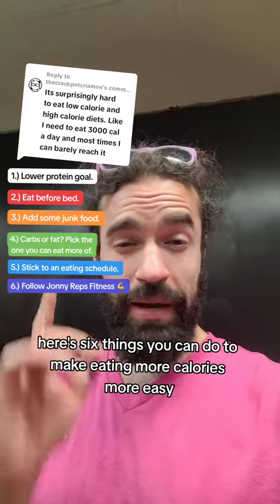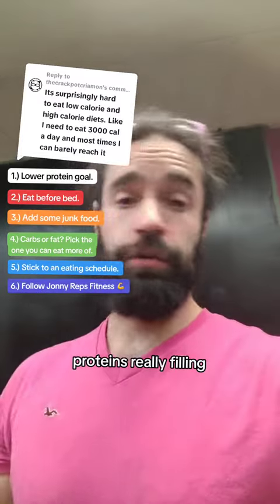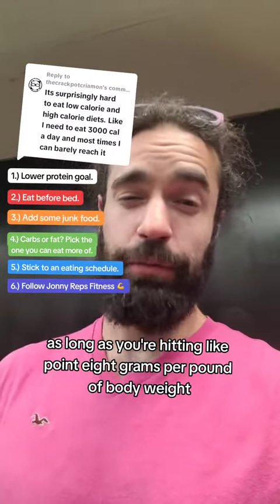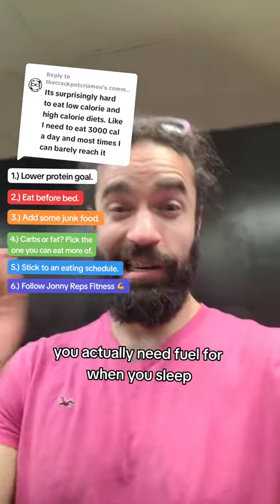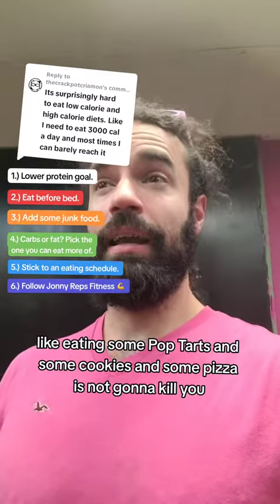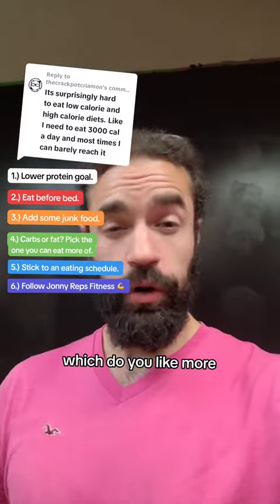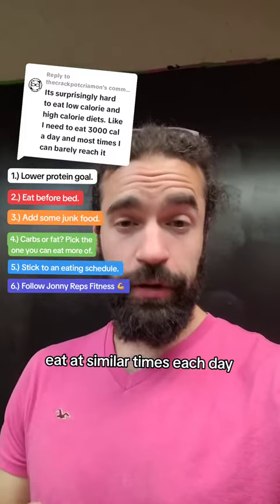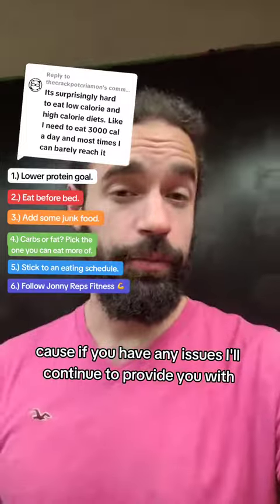6 Things To Bulk More Effectively